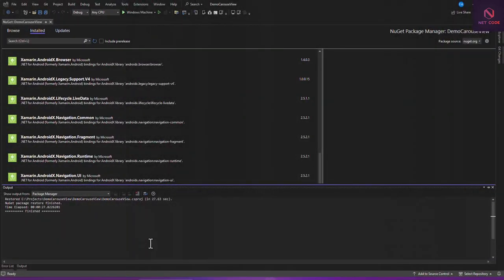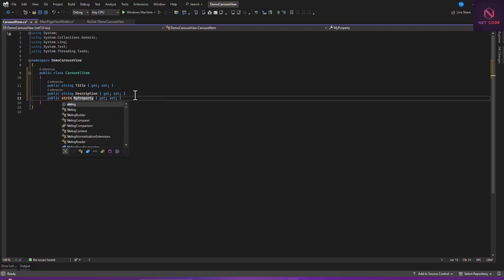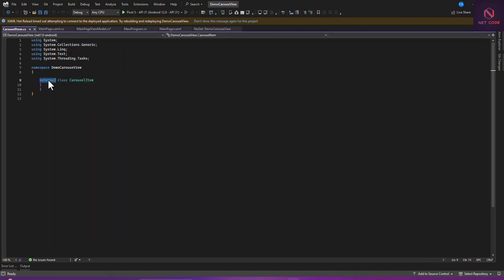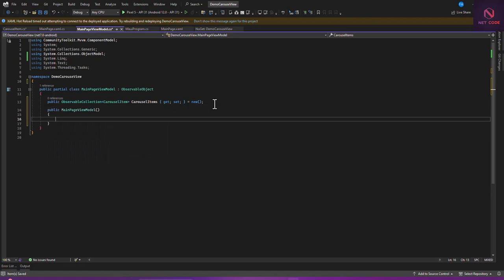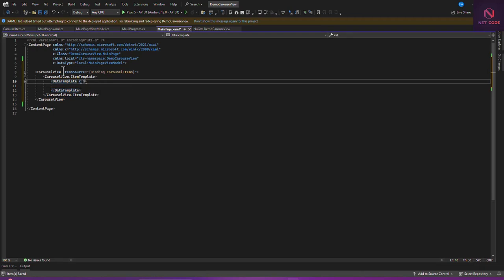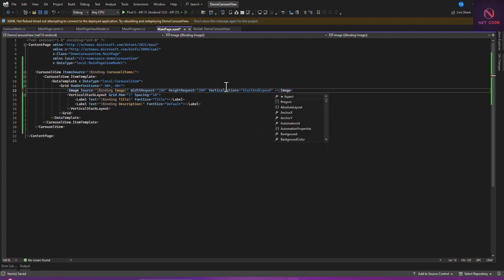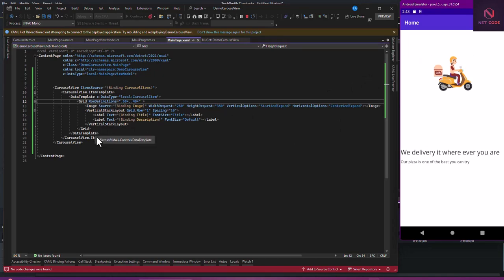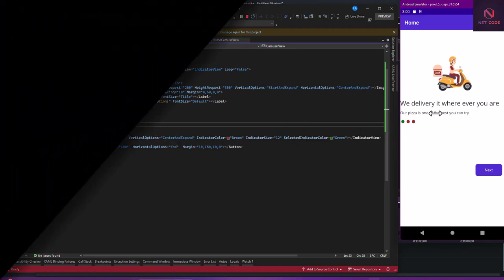.NET Maui Apps | How to display sliding images and texts using Carousel View in your mobile apps.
Hello everyone, welcome, in this video, I will facilitate on how to display sliding images and texts using Carousel View in your mobile applications.

| Display sliding images and texts using CarouselView in your mobile applications.
| Grouping data (Contact List) from SQLite database with MVVM in Mobile applications.
| CRUD Operations with SQLite using MVVM, Toast notification and Syncfusion component.
| Create Cascading Dropdown List in Mobile and Desktop applications.
| Search through Web API data list with Search Handler in Mobile and Desktop apps.
| Scroll through data without ending in Mobile app using Collection View.
| How to install and re-use already installed NuGet packages into new project.
| Display Popups with MVVM In .NET Maui Mobile and Desktop applications.
| Create Flyout, Tab Bars and Tabs in Maui Mobile and Desktop applications.
| Using Toast and Snack Bar in . NET MAUI Mobile and Desktop applications
| Using Popups -DisplayAlert, DisplayActionSheet and DisplayPromptAsync in MAUI apps.
| Style Mobile and Desktops applications using XAML In NET MAUI.